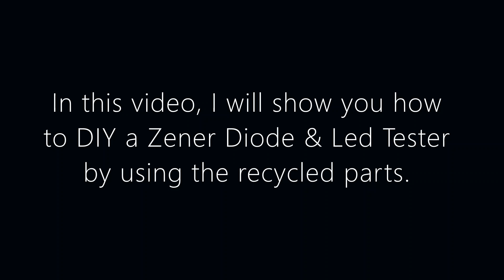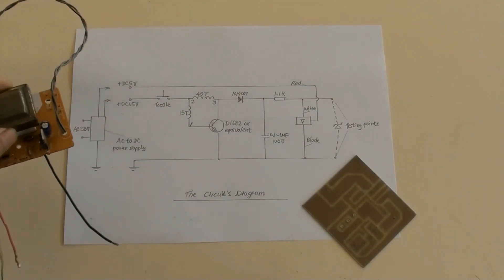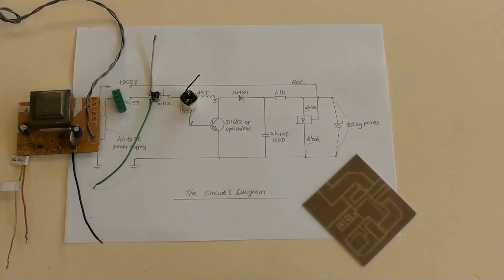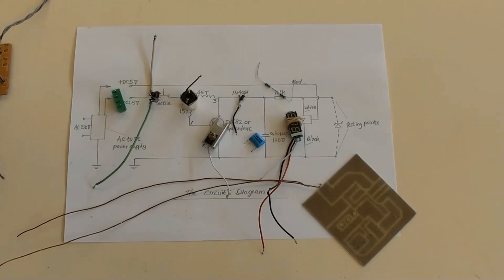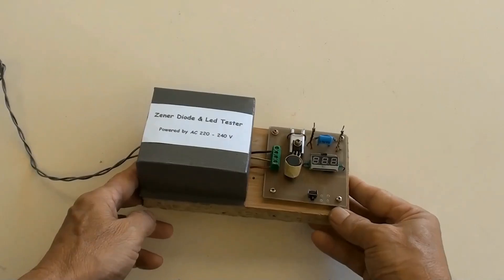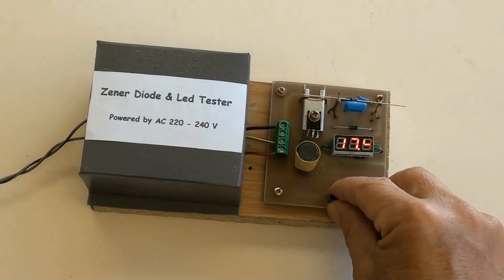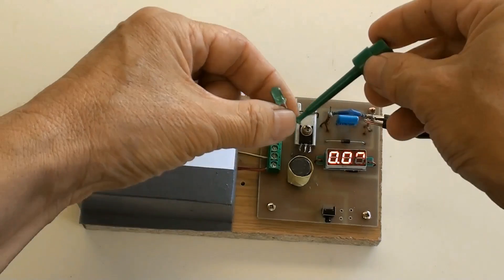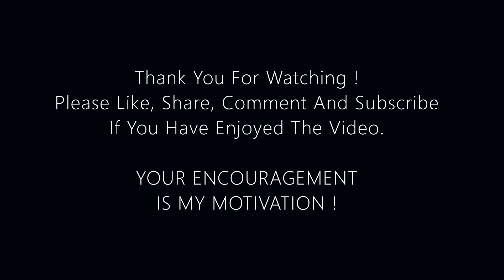How To DIY A Zener Diode & Led Tester?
The content in this video will be showed:  How to DIY a zener diode & led tester by using the recycled parts, this tester uses AC 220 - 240 V as its power supply.  Only a few parts required, convenience size and easy to make.   Step by step in details.